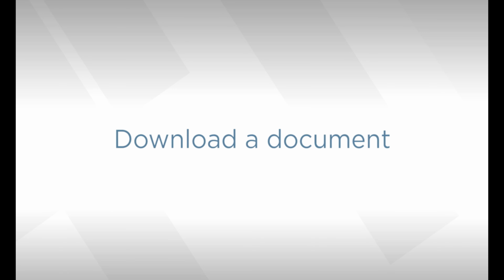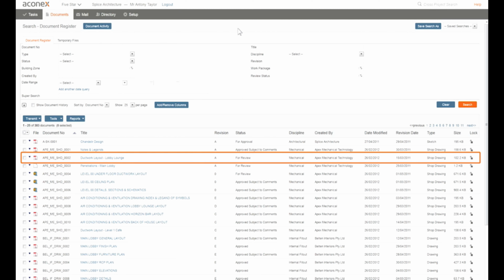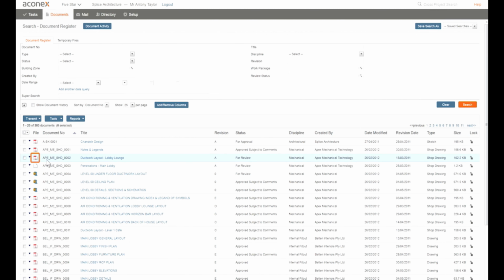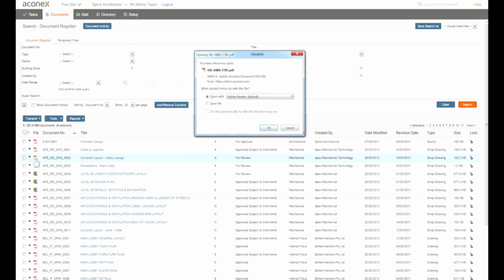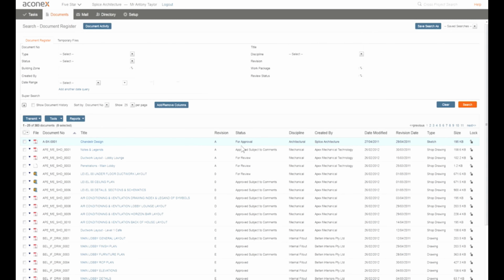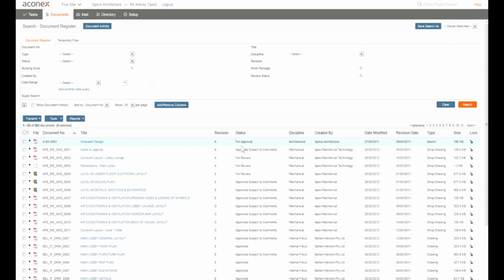Aconex Part-5 I How to Download Document and Transmittal I Part - 5